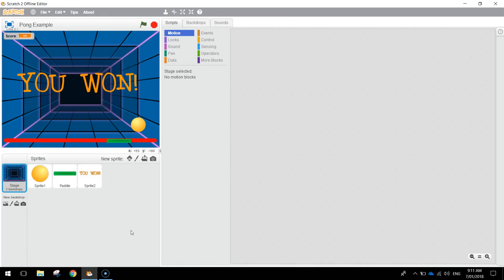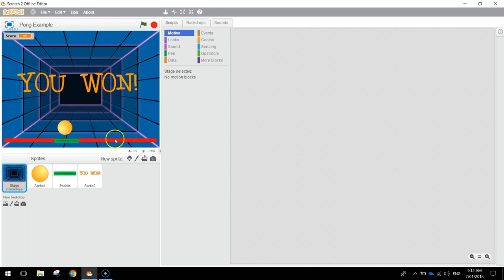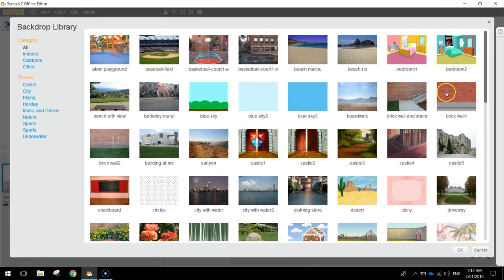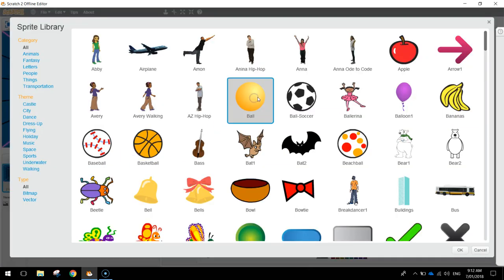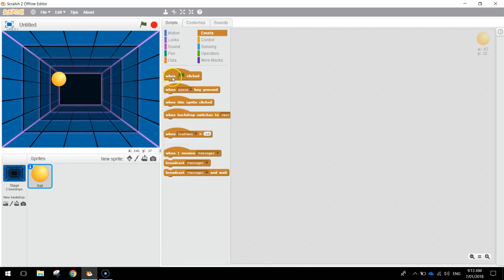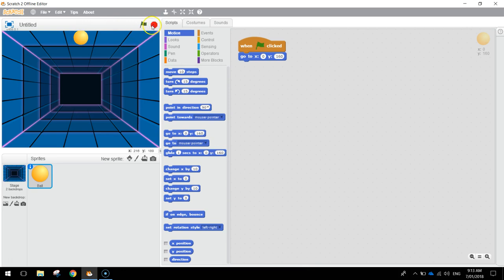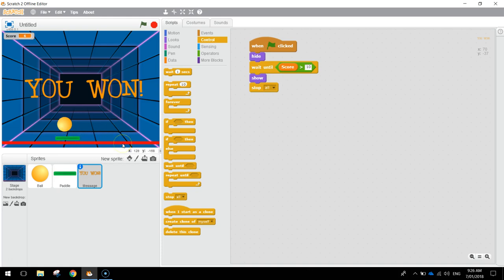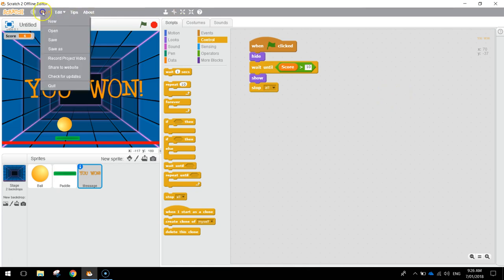Make Pong in Scratch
Learn how to make a simple game of Pong using Scratch.